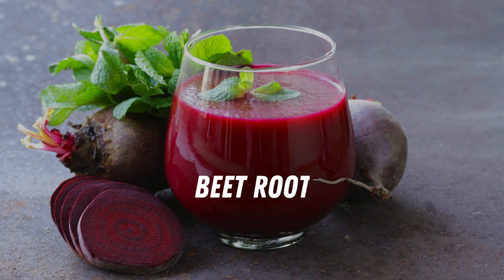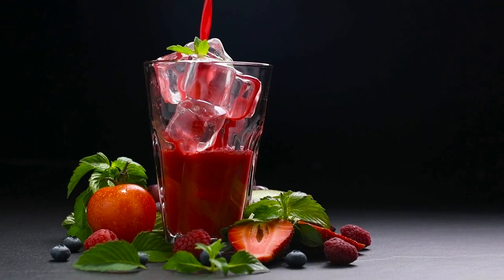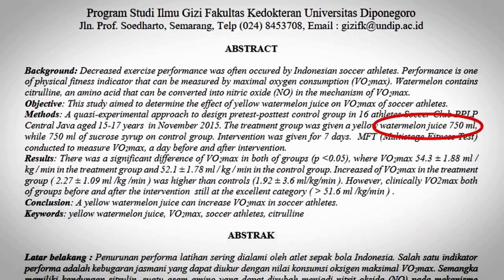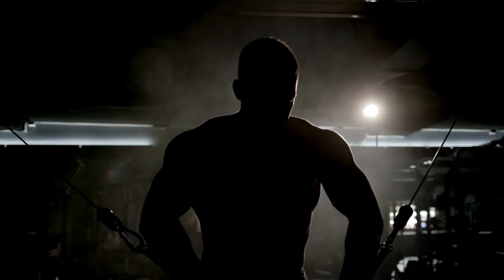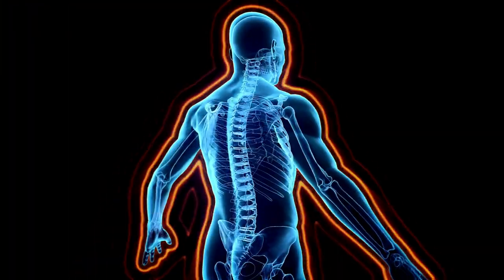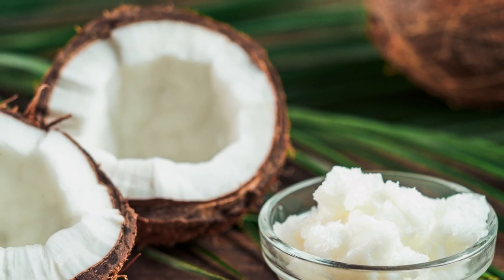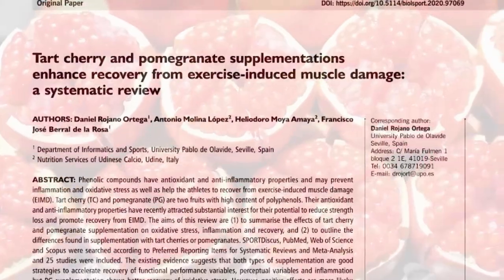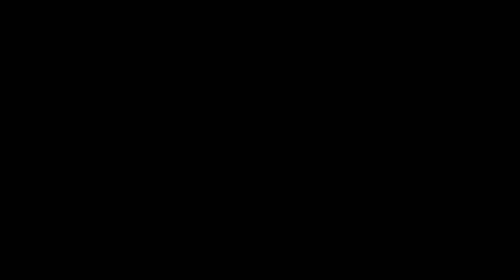6 Natural Pre Workouts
Welcome to Legendary Muscles.

What you eat before a training session is crucial if you want to do a good workout in the gym. You'll have no trouble increasing your muscle development if the nutrients you eat before working out can achieve these two goals.
That's why we have discussed 6 pre-workout meals in this video that, according to science, can help you perform better in the gym.